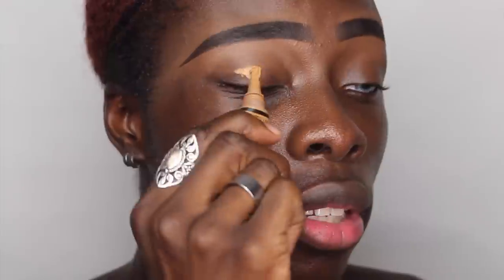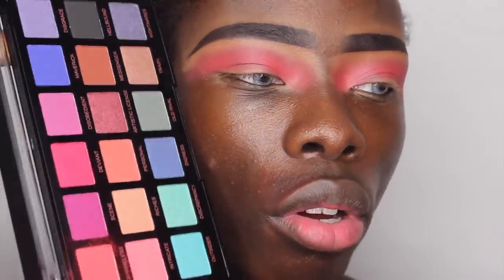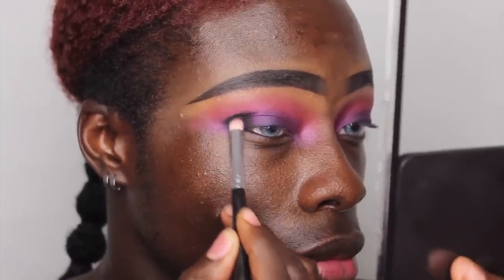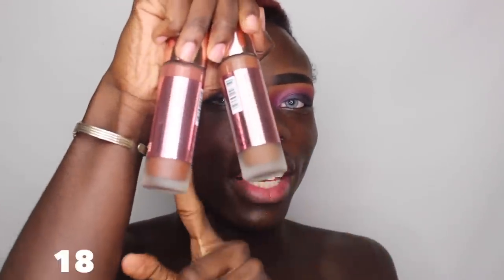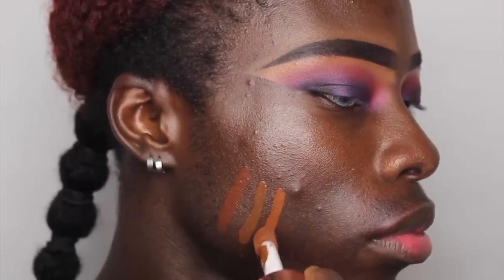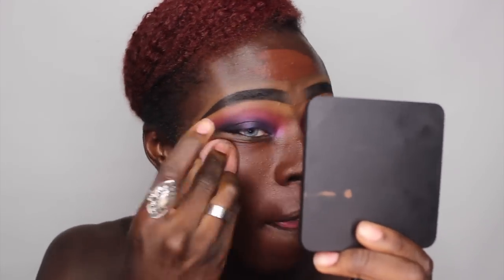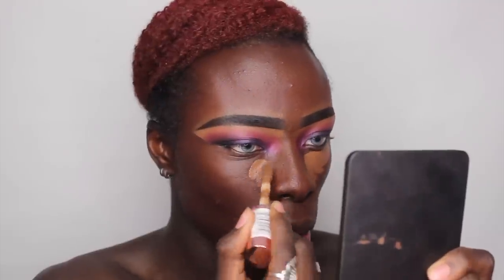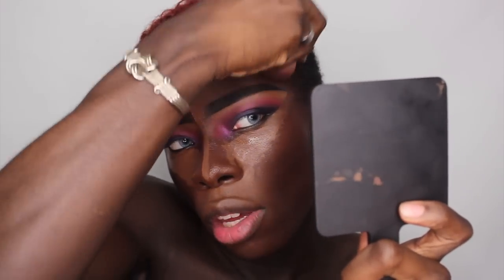TESTING NEW MAKEUP REVOLUTION FOUNDATION! DARKEST SHADE ON DARK SKIN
Hey people, hope you live this video! I appolagise for not uploading sooner, however it was filmed some time ago. Nonetheless I hope you love seeing the swatches & also the darkest shade on dark skin.

Products used:
La Girl fawn concealer
Revolution Pro Regeneation Trends mischief palette
Makeup Revolution 18 Conceal & define full coverage foundation
Makeup Revolution 14 Conceal & define concealer
Ben Nye Sienna Translucent Powder
Ben Nye Ebony Translucent Powder
Sleek Cleopatras Kiss highlight palette
Sleek Platinised Plum metallic matte liquid lipstick
Iconic London Lrep Set Glow